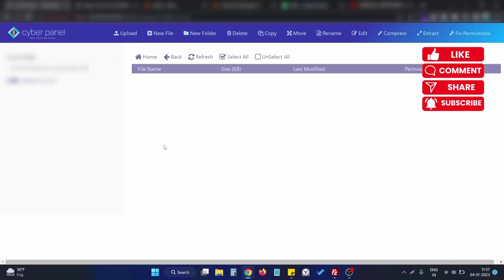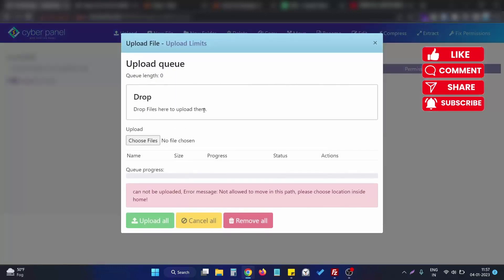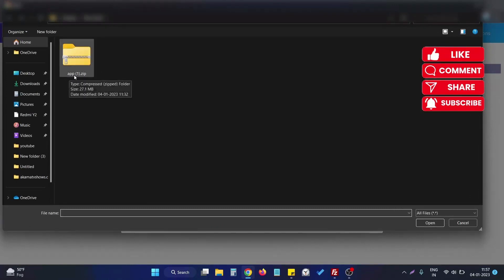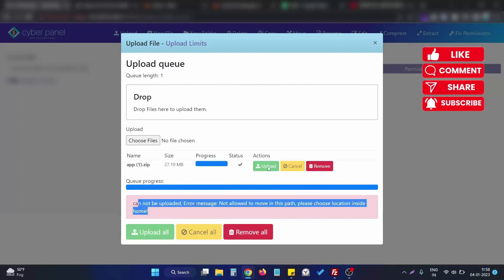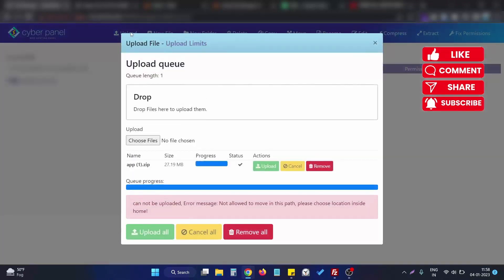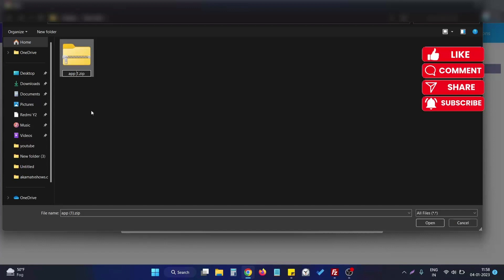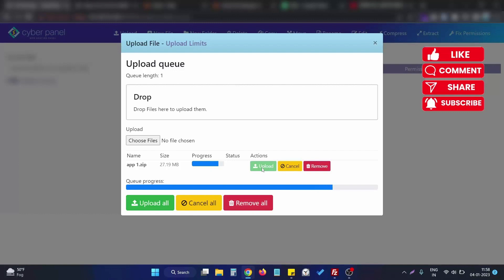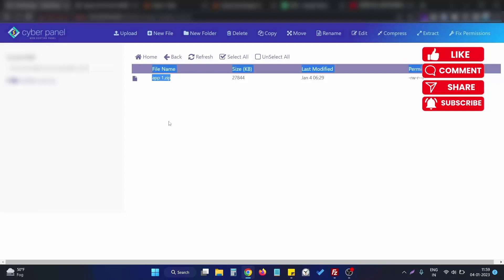CyberPanel upload issue "Not allowed to move in this path, please choose location inside home"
CyberPanel upload issue - can not be uploaded, Error message Not allowed to move in this path, please choose location inside home